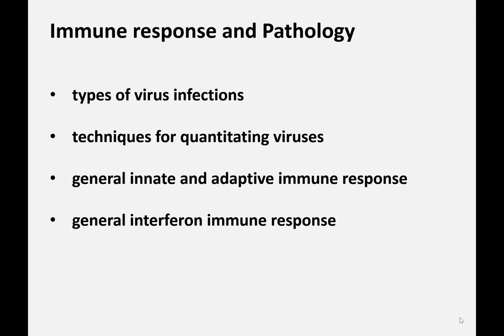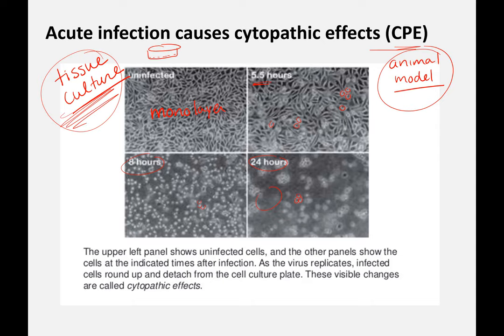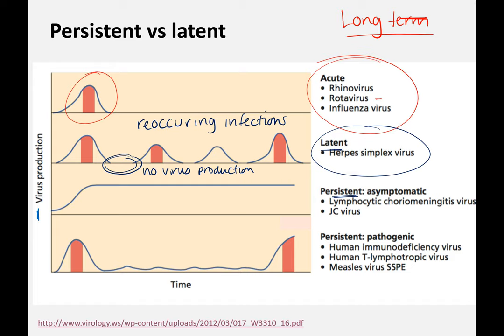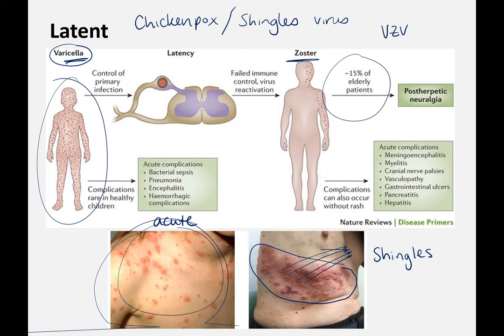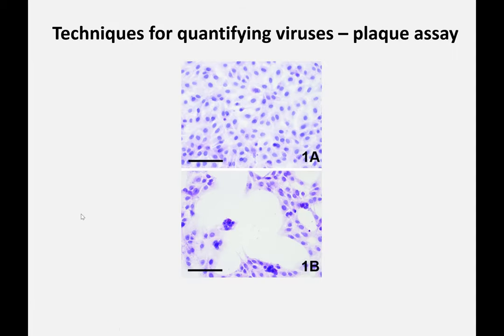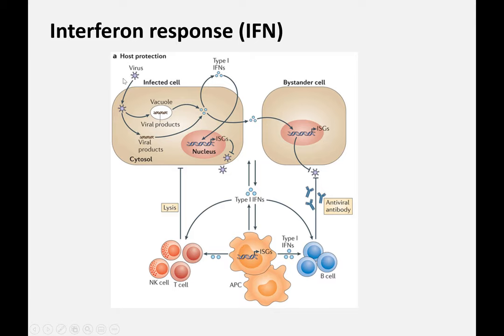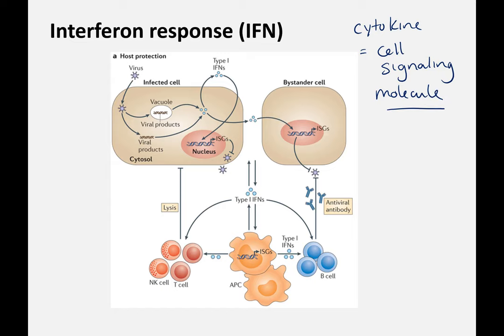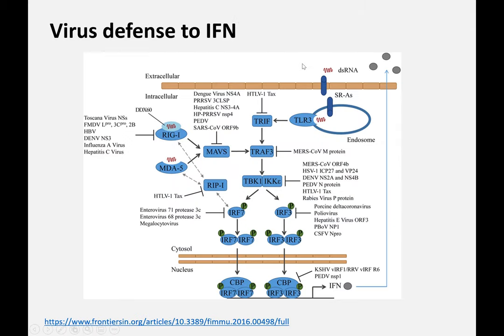Immune response and pathology